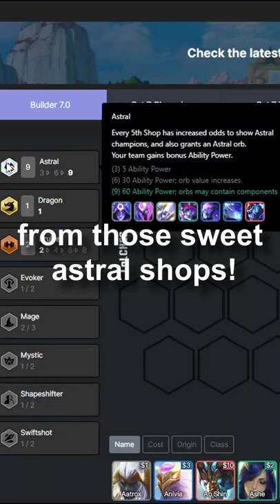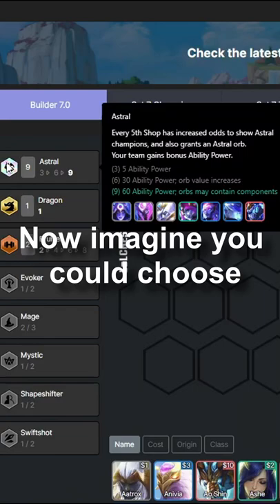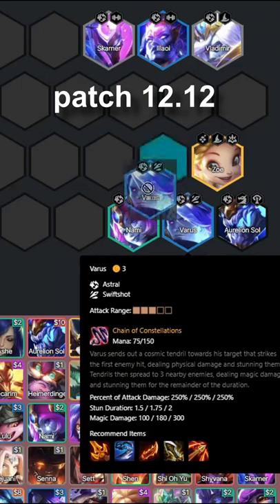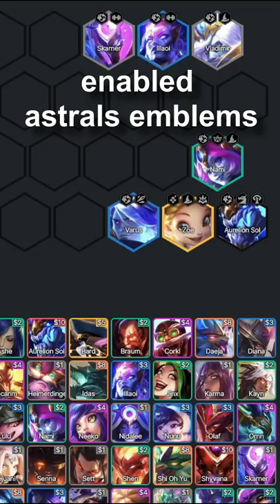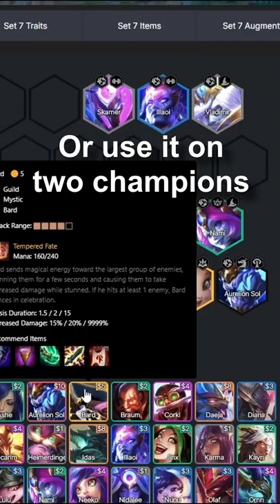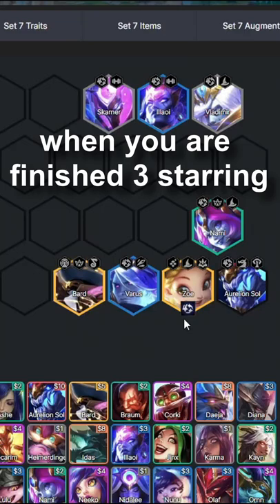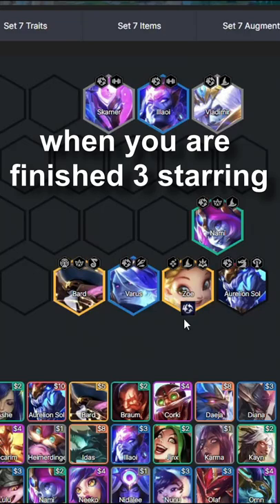Astral Emblem = free 3 ⭐⭐⭐ units | TFT GUIDE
If you get an Astral Emblem be sure to try this out and make a fun comp! :)

Tell me your favourite units or comps to play :)

Rank S(6): master